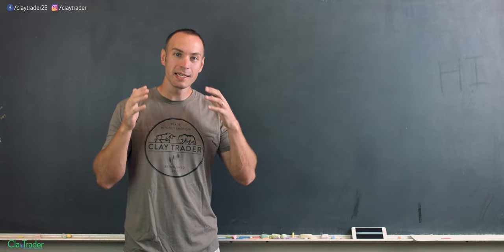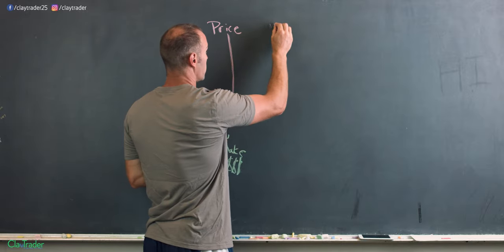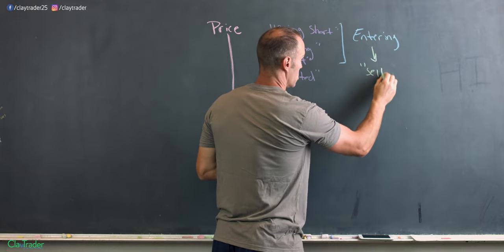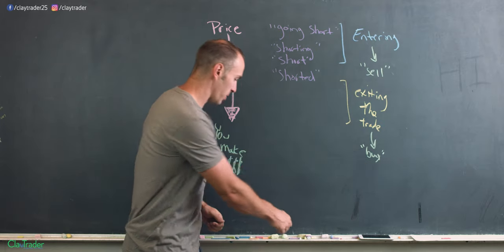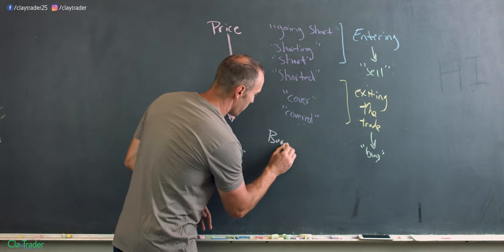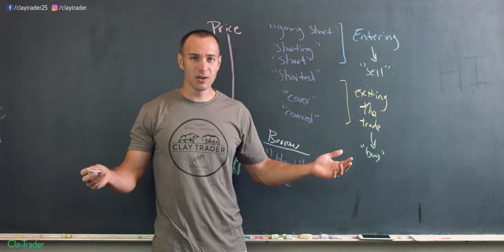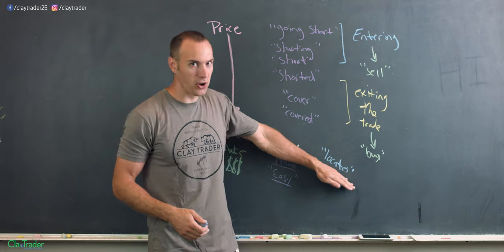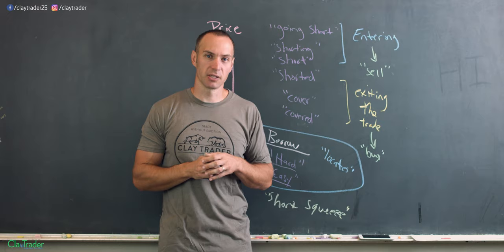Short Selling For Beginners (Terms and Definitions Guide)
If you are a beginner to the stock market and just getting started, odds are you have no idea what short selling is or how it works. No problem! You are 100% normal. I respect you though for seeking to learn more about short selling and how it works (and can make you money!). I have done several other videos on short selling and how it works (links are below), but I wanted to do a single video where all the terms and definitions are in one place. My hopes are by putting together this terms and definitions guide that beginners will have a more efficient and faster way of learning about short selling. Whether you are wanting to learn how to day trade or swing trade, one goal all stock market traders should have is this: flexibility. When you learn about short selling and how to short stocks properly, it opens up that many more opportunities to make money. Let's start to learn...